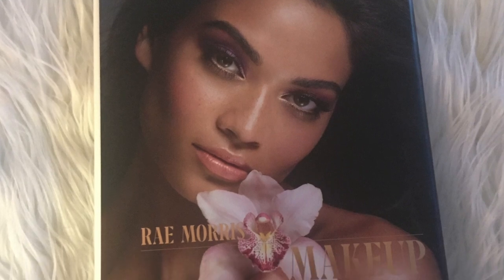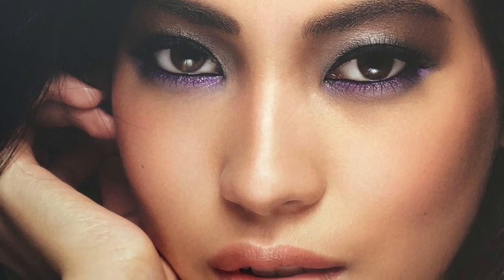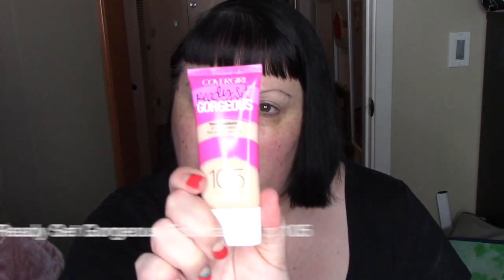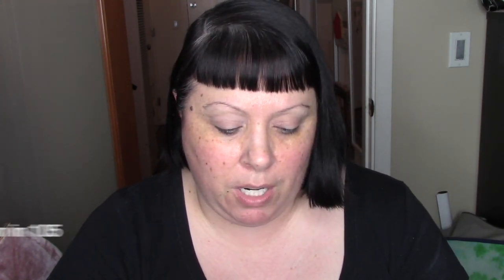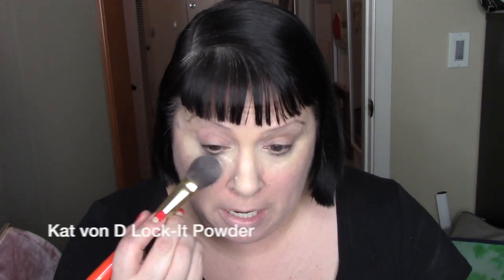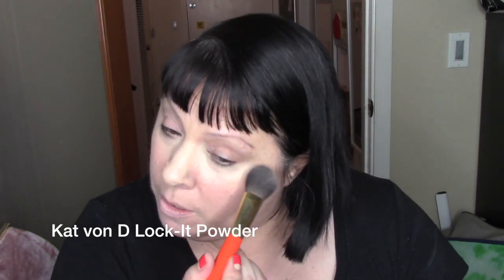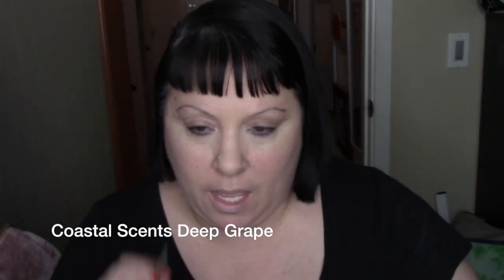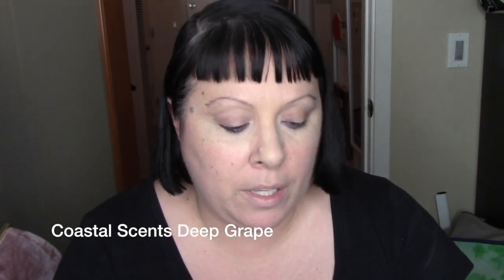Rae Morris Amethyst Elixir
Hi there! Thank you for stopping by!

Actual application begins at 1:00.

This is the thirteenth (!) in a series where I'm taking inspiration from looks in the Rae Morris Makeup Masterclass book! Rae Morris is a makeup legend, and a huge inspiration to me. This book is a trove of information and tips about cosmetic theory and application on a wide variety of skin tones, skin types and ages.

Here's a link to a playlist with all of the videos in this series:

In this series, I'll attempt to draw inspiration from these looks while:
1. tailoring the looks to my own skin type and color
2. cutting corners and / or adding things where appropriate
3. attempting to work within my current makeup collection and not purchase anything new to accomplish any of these videos

This thirteenth video is inspired by a look in Rae Morris Makeup Masterclass called Amethyst Elixir.

This book has inspired me so much, and I'm looking forward to exploring a variety of different looks with this book and with you!

And, to the book:

Makeup used:
Covergirl Ready Set Gorgeous in 105
Maybelline Instant Age Rewind Concealer in Neutralizer
Coloupop Concealer in Light 17G3
Kat von D Lock-It Powder
NYX Slide on Glide on Pencil in Pretty Violet
Kiko High Pigment Eye Shadow in 25
Coastal Scents Deep Grape
Colourpop Partridge
Melt Dark Matter Eye Shadow
NYX Liquid Black Liner
Eyelure 003 Accent 3/4 Lashes
Anastasia Brow Wiz in Dark Brown
Fenty Beauty Cream Contour in Amber
The Balm INSTAIN in Spring